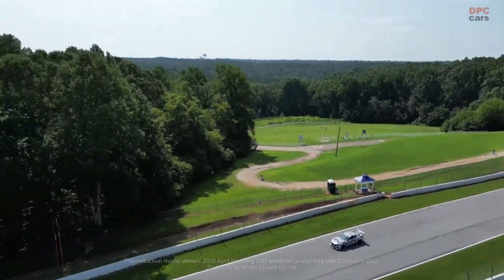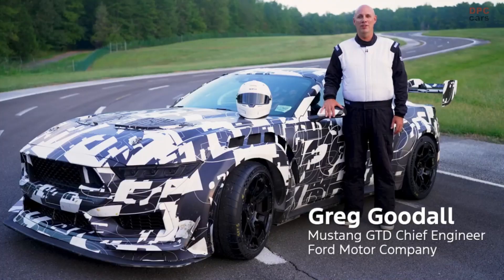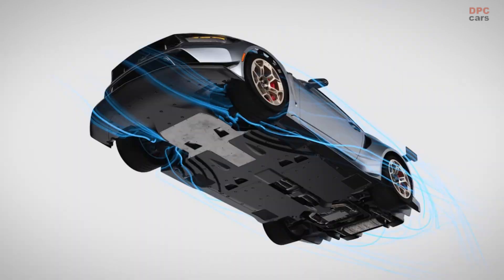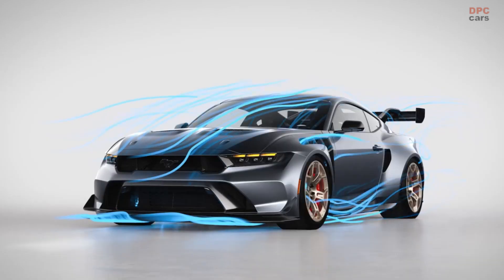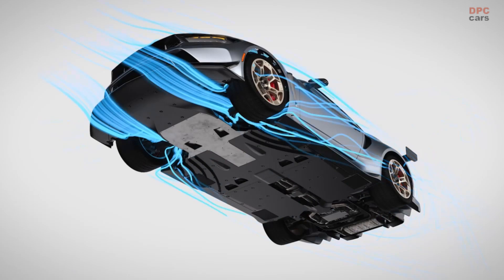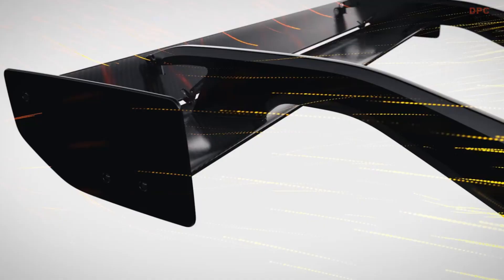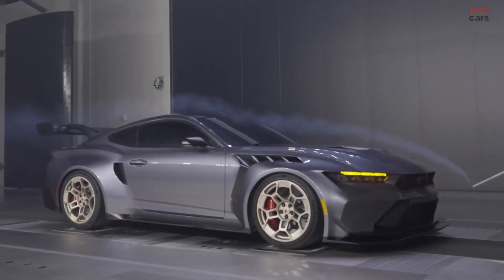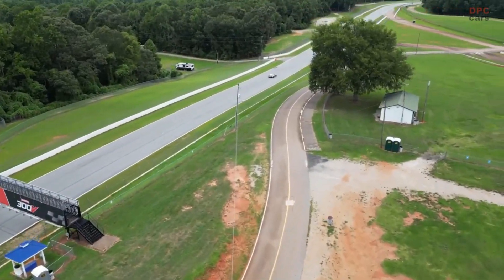Ford Mustang GTD Drag Reduction System Explained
As the inaugural Mustang GTD ventures onto the challenging Nürburgring circuit, it embarks on a quest to conquer 73 treacherous curves. The formidable goal: to achieve a sub-7-minute lap time. This audacious pursuit hinges upon groundbreaking active aerodynamic technology, a realm hitherto uncharted in the world of street-legal Ford vehicles and deemed verboten in the domain of GT3-class race cars.

At the core of the Mustang GTD's aerial prowess resides its Drag Reduction System (DRS). This system harnesses the power of hydraulics, enabling dynamic adjustments to the rear wing's angle and the activation of strategic flaps beneath the car's front section. These maneuvers seek to strike an elusive equilibrium between optimizing airflow for velocity and harnessing downforce for enhanced traction, a dance dictated by the ever-fluctuating performance conditions.

Greg Goodall, the chief program engineer overseeing the Mustang GTD project, emphatically stated, "Every facet of the Mustang GTD's physique, from surface to body opening to vent, serves a purpose." This purpose is a multi-faceted symphony, with air channels assigned for cooling, others meticulously calibrated for aerodynamic mastery and downforce domination. Their collective mission: propelling the GTD swifter and ensuring its unwavering grip, regardless of the capricious environmental variables.

When the Mustang GTD confronts the crucible of hairpin turns, where adhesion takes precedence over sheer velocity, the DRS takes decisive action. The main wing element and flap harmoniously close ranks, transforming into an integrated airfoil. This ingenious adaptation generates an extra dose of downforce at the vehicle's rear, allowing the GTD to navigate turns at breakneck speeds while retaining its vice-like grip. Simultaneously, the front underbelly mimics the form of a keel, orchestrating the evacuation of inbound air through the front wheel wells and substantial fender louvers. This orchestrated exodus of air creates a localized region of reduced pressure, akin to an invisible vacuum, which acts as a stalwart guardian, anchoring the front end with unwavering stability as the GTD navigates the labyrinth of curves.

"We orchestrate the center of air pressure with precision," Goodall articulates with an air of authority. "This equilibrium between the front and rear is a symphony of balance that defies the regulations governing racing, where such dynamic airflow management remains a forbidden fruit."

In the mundane realm of everyday street driving, the GTD's physique offers practical clearance, accommodating quotidian obstacles like speed bumps with an unassuming nonchalance. However, when the siren call of the racetrack beckons, the GTD's suspension is ready to engage, elegantly lowering the vehicle's frame by a staggering 40 millimeters. This seemingly subtle adjustment wields profound implications, as it further enhances the vehicle's aerodynamic efficiency, enabling air to glide effortlessly over and around the lithe body.

The saga of refining the Mustang GTD's aerodynamic mastery unfolds through an exhaustive odyssey. Thousands of hours are dedicated to the virtual realm of airflow simulation, with mighty computers serving as the epicenter of this cerebral endeavor. But theory must meet the crucible of reality, and thus, rigorous road courses ranging from the demanding tarmac of Road Atlanta to the storied circuits of Spa in Belgium become the proving grounds.

"Our Le Mans drivers yearn for the technological marvels bestowed upon the Mustang GTD," Goodall wistfully confides, casting a nod to the exceptional fusion of track-ready prowess and street-legal practicality embodied in this remarkable machine.